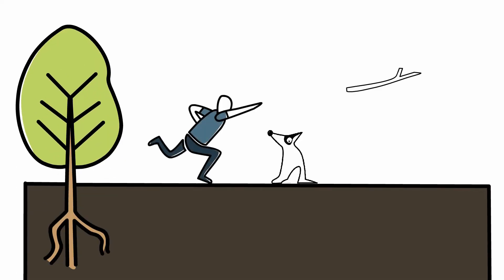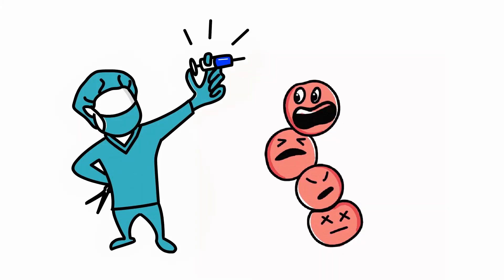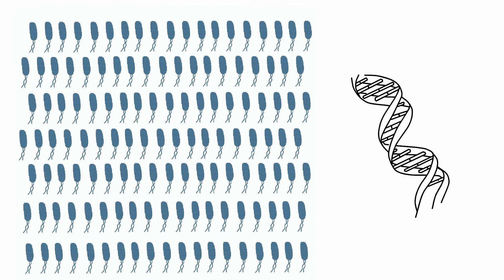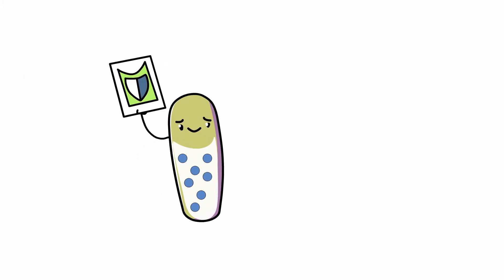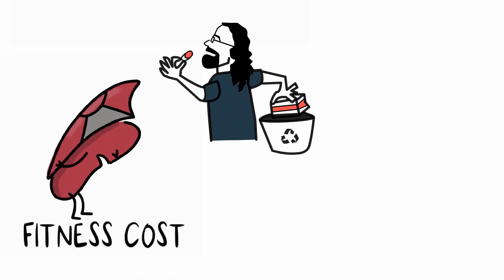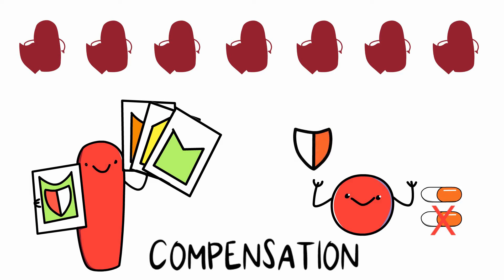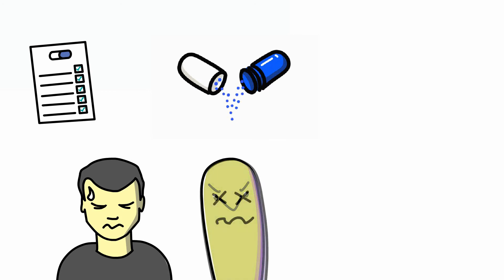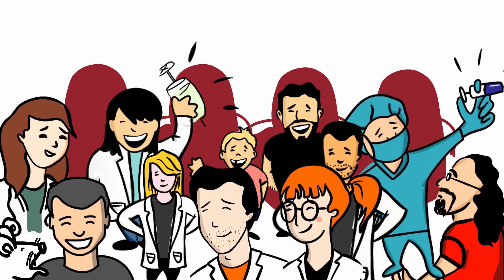The role of evolution in the maintenance of antibiotic resistance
This is an educational whiteboard animation video about why antibiotic resistance is, in fact, an evolutionary problem.

Antibiotic resistance is an increasing challenge. This video explains the connection between antibiotic resistance and evolutionary concepts such as “fitness costs of antibiotic resistances”, “interactions between resistances”, “compensatory evolution”, and the clinical consequences of these concepts. This video was funded by the European Society for Evolutionary Biology (ESEB).

Script by Paulo Durão and Roberto Balbontín, artwork and video edition by Cirenia Arias Baldrich (@CireniaSketches), and voiceover by Professor Vincent Racaniello.